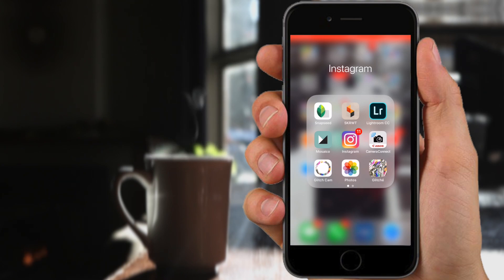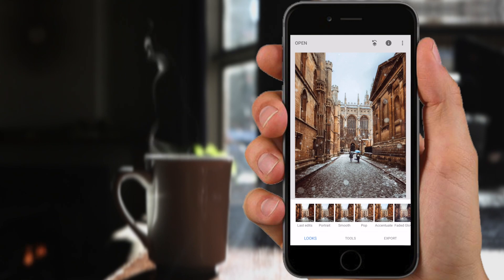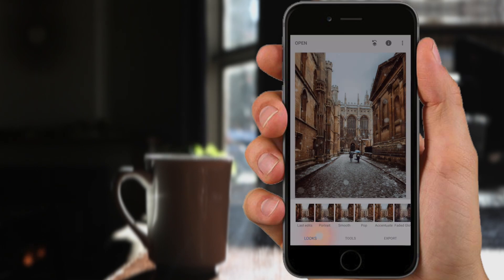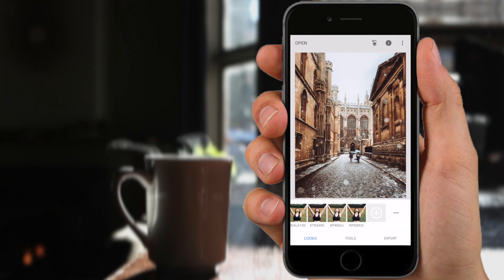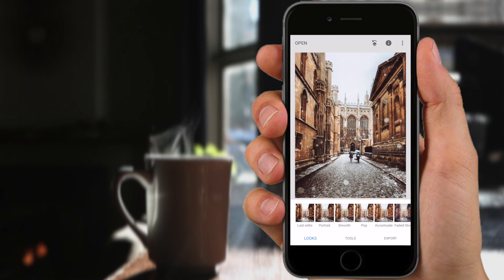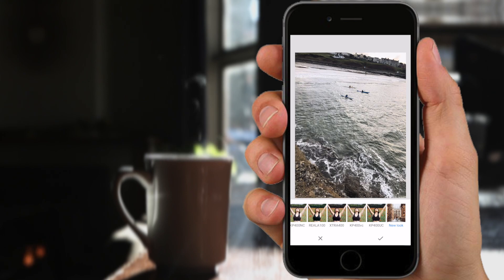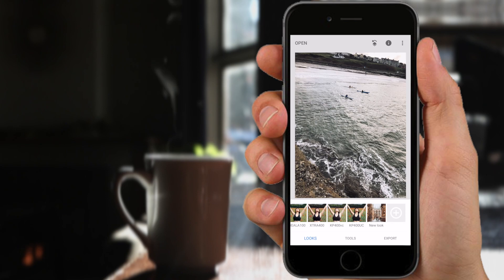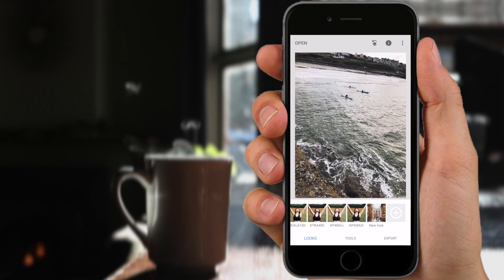HOW TO | SCAN & SAVE QR LOOKS IN SNAPSEED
☼ SCANNING & SAVING QR LOOKS IN SNAPSEED ☼
In this tutorial, I'll show you how to scan & save QR looks in Snapseed.
This ability is useful if you want to download Snapseed presets and save them for future use or if you want to make your own looks and share them with friends.

If you need QR looks to practice with, here is a download link to some I've created.
To find out how I edit for Instagram on my phone, check out this video I made.
If you don't have Snapseed, you can download it at the link below as well as a couple of other apps I use to edit on my phone
                              ⟡ Frequently Asked Questions ⟡
Q | What do I edit on?

A |
➢ PHOTO | Snapseed, SKRWT, Lightroom & Photoshop

➢ VIDEO | Final Cut Pro X, Premiere Pro & After Effects, etc.

                                  ☟ You can find these here ☟